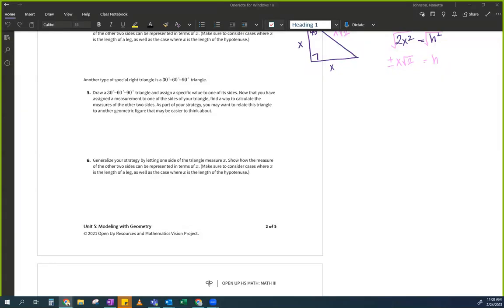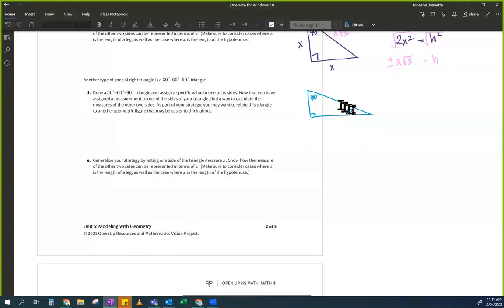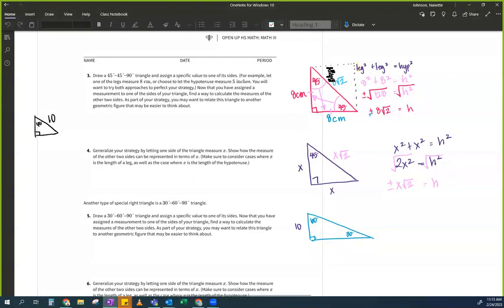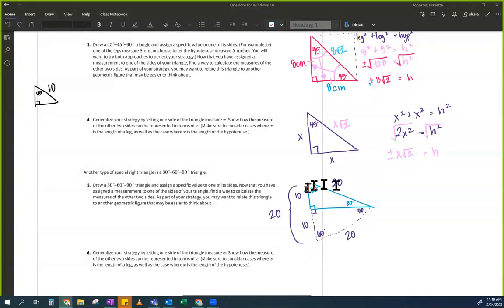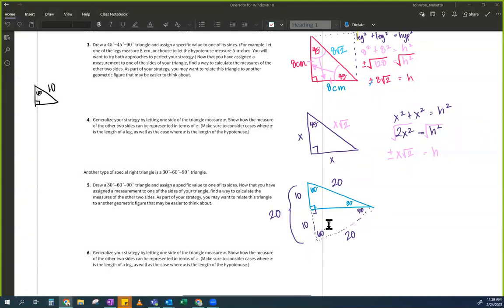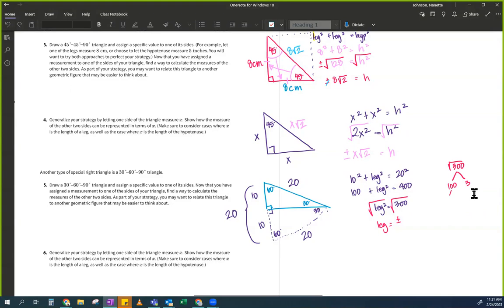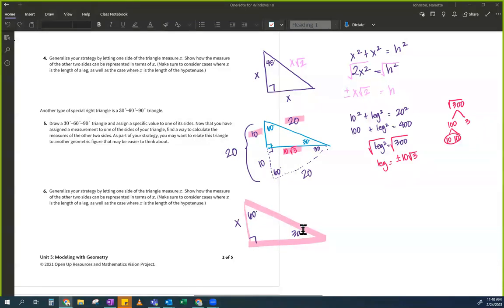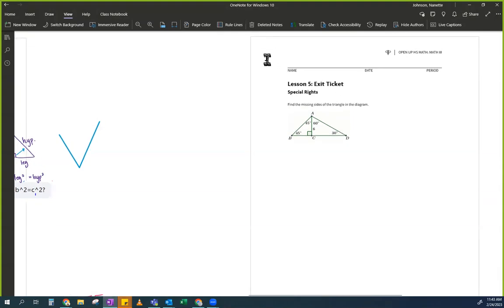Special Right Triangles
Math III

5.5

Find missing sides of special right triangles without using trigonometry.

Why are  and  triangles considered to be “special?”

Why can we find the missing sides of these right triangles without using trigonometry?

Are there any other special right triangles?